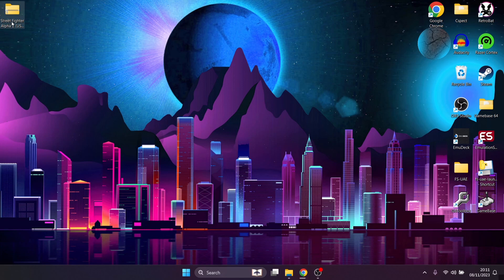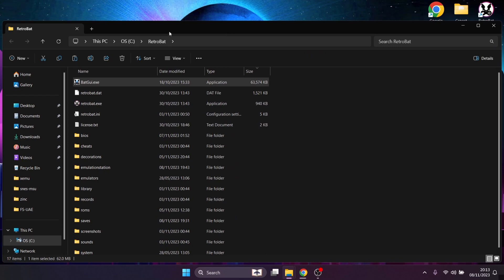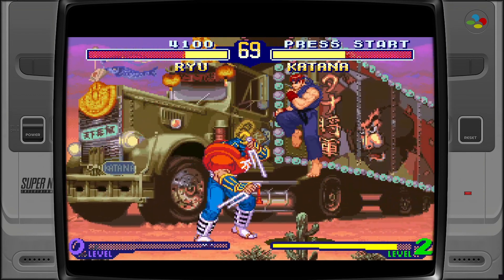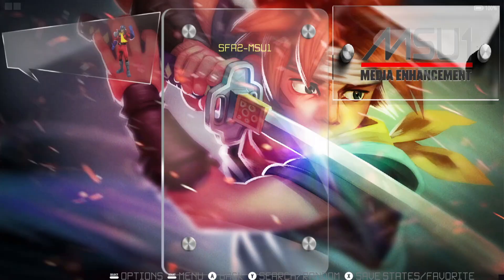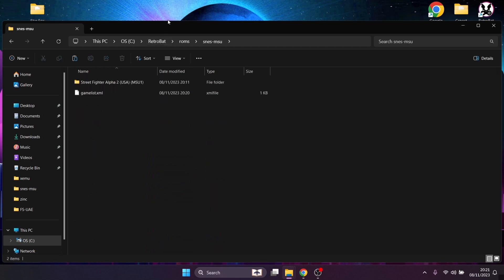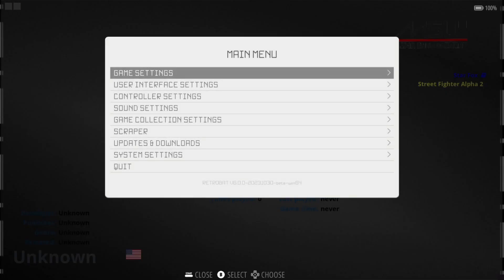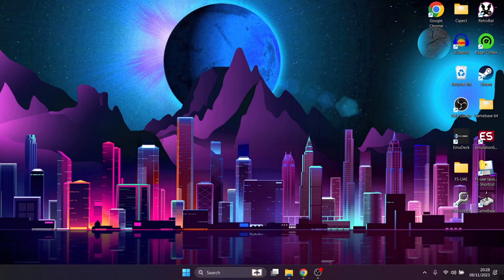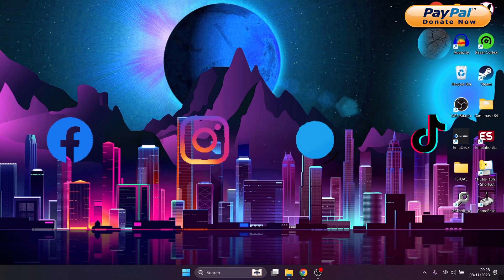Retrobat ☆ SNES MSU-1 Emulation Setup Guide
In todays Retrobat setup guide, I am going to show you how to setup the amazing Snes/Super Nintendo MSU-1 emulator which emulates enhancer Snes games and can render them up to 4k resolution. I am also going to go through some settings as well as provide advice on which video settings you might be best suited with using. Please do not ask for any files or where to get games.